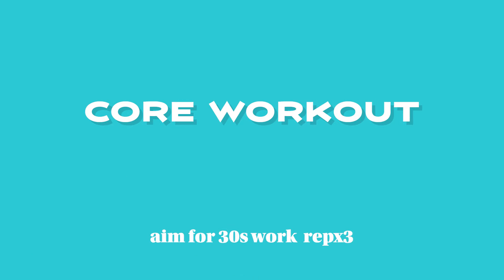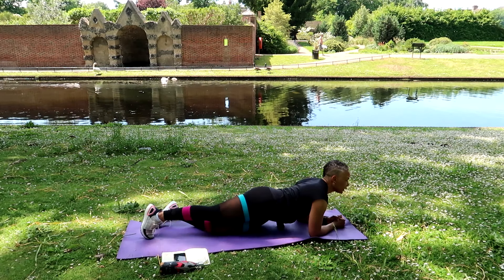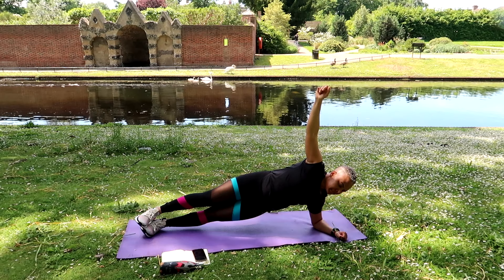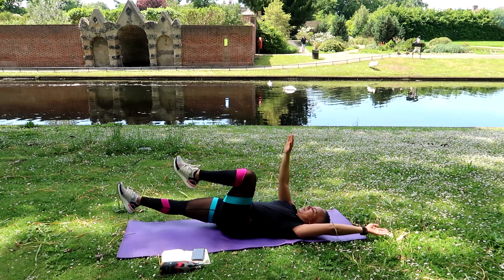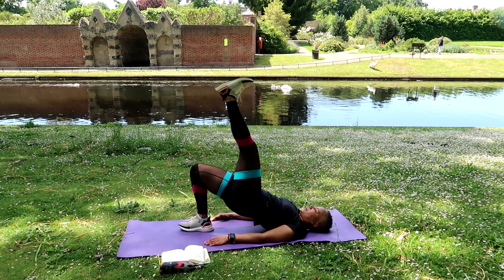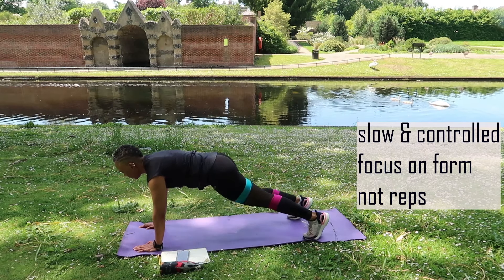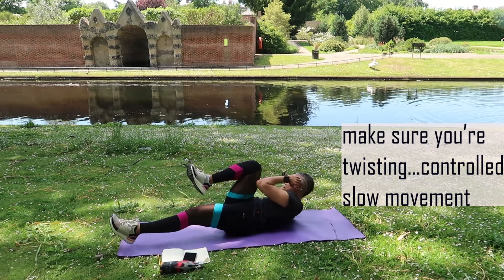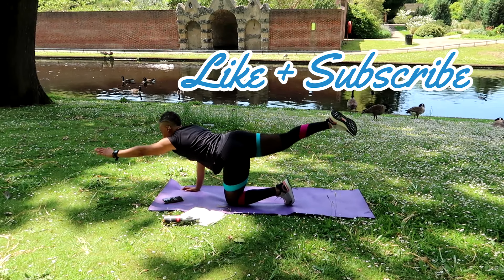CORE || HOW TO LOSE BELLY FAT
Greetings everyone, so finally a core workout & tips on how to lose belly fat.This is my 2nd most requested workout to make.A strong core is a must, it helps with stabilize your lower back,improves your balance, coordination and posture among other benefits.Losing belly fat has alot to do with your diet.You can train core all day long but if your diet isnt on point, you will not lose belly fat.in order to lose belly fat, you need to look at your diet and incorporate core training.core training and diet together will help you get a strong core & lose belly fat too.
i hope you find this video helpful.i will start doing more nutrition based videos soon.